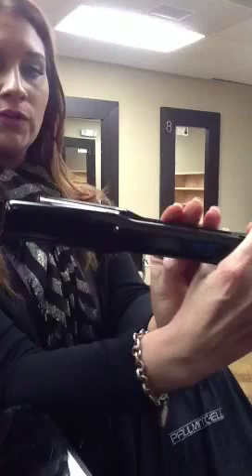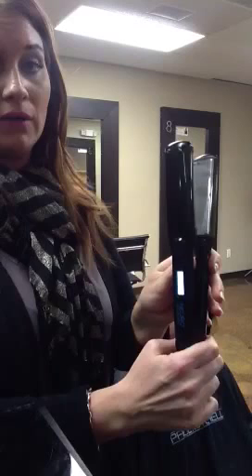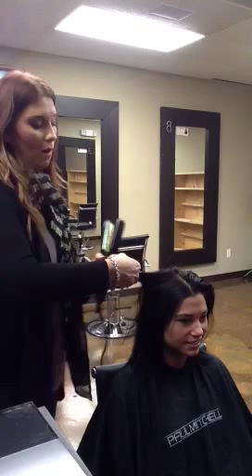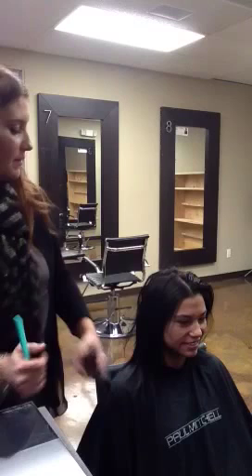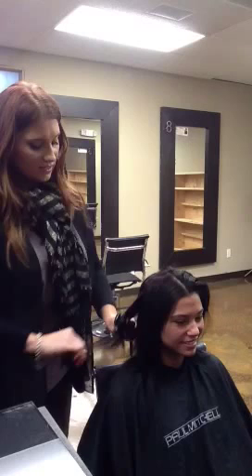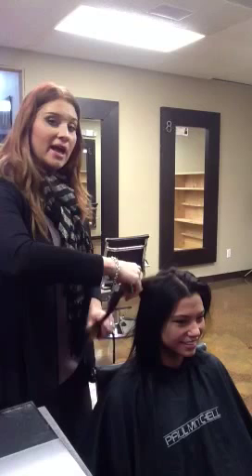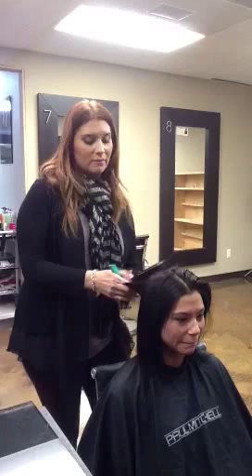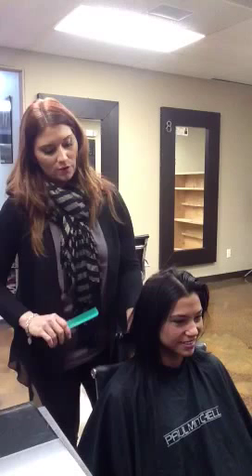Paul Mitchell Neuro Smooth 1.25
This is a hands on demo from Christy of Salon 427 & DryBar 427. Explaining the key points of difference & demonstrating the features & benefits of the Neuro Smooth 1.25.